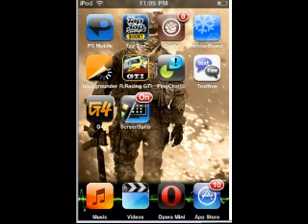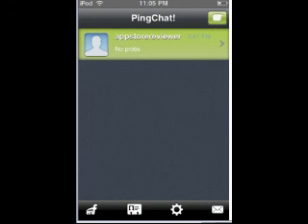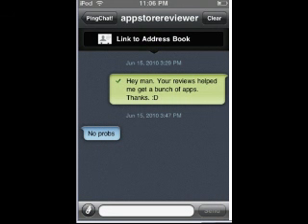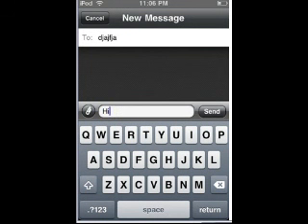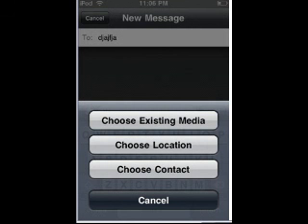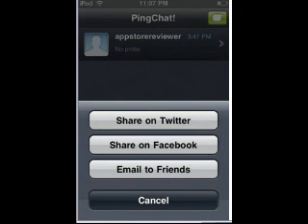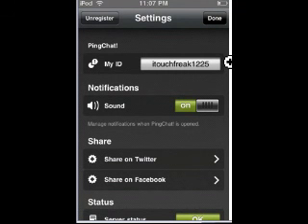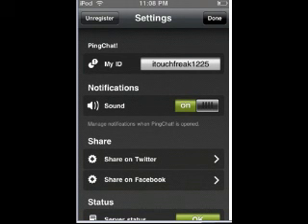Walkthrough of PingChat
One thing I forgot to mention. PingChat is FREE!

Ping ID: itouchfreak1225